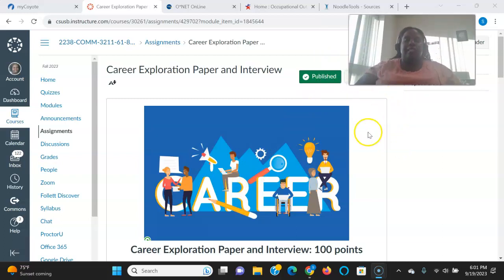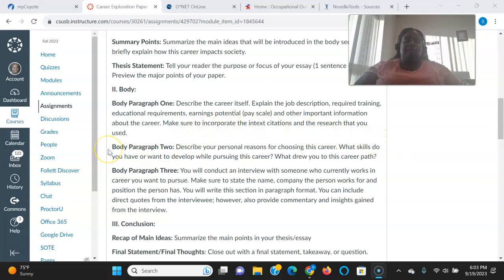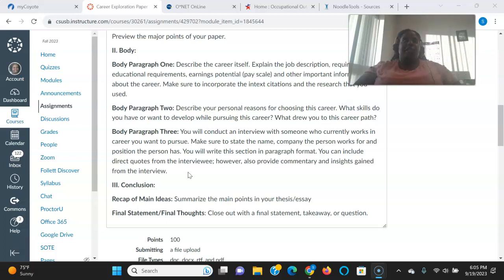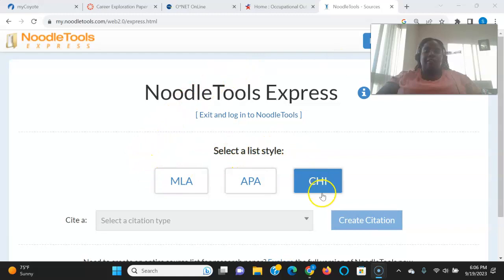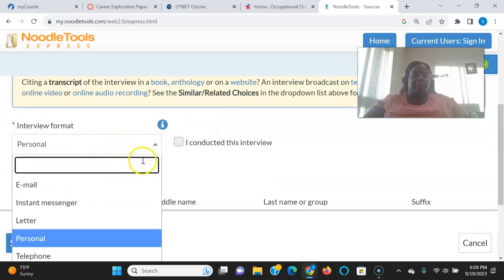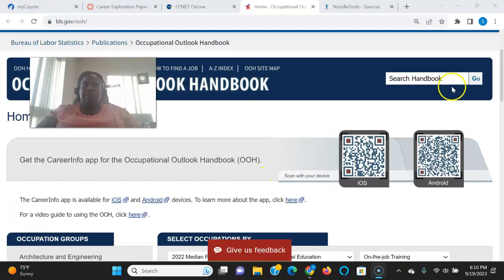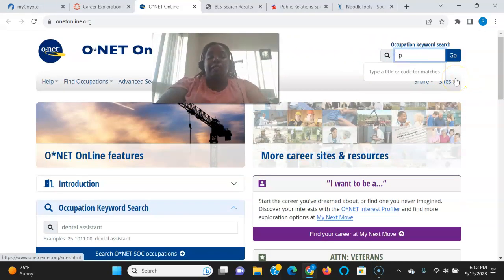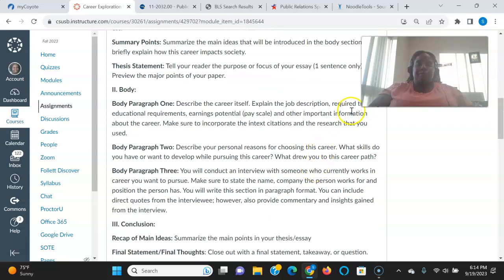Career Paper for Business Communication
This is an instructional video for the business communication course with Ms. Roberts.